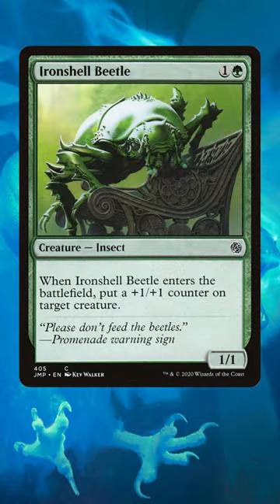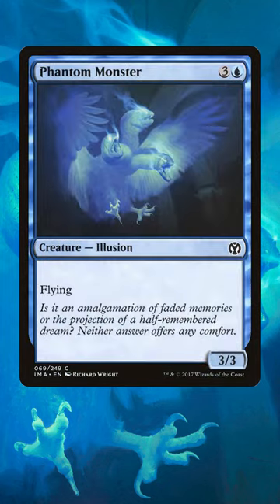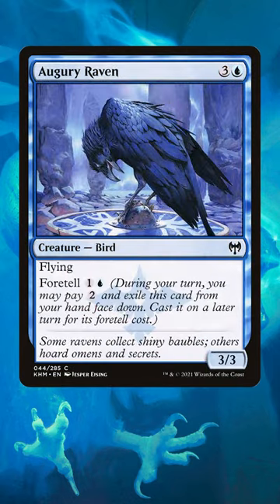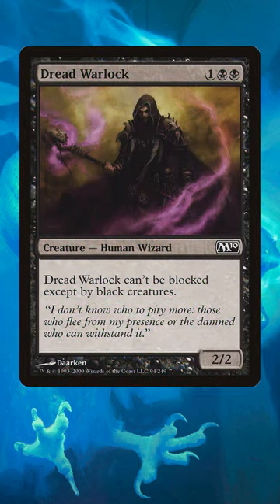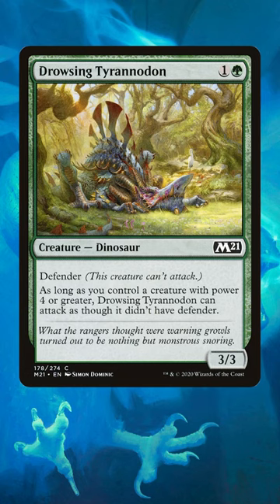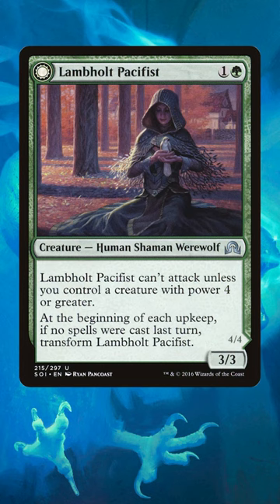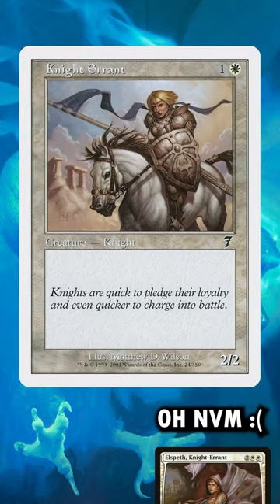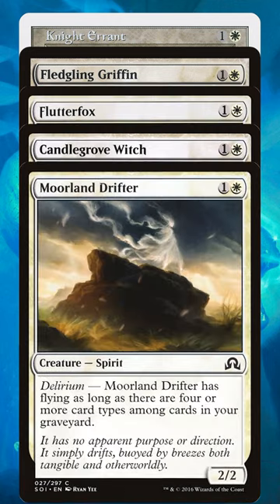5 Examples of Strictly Better Cards